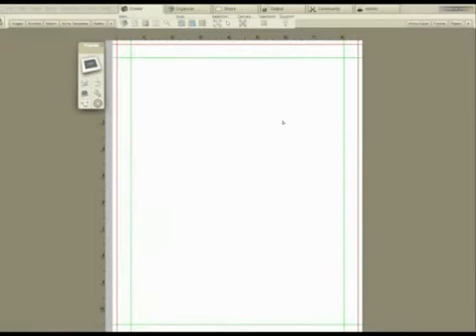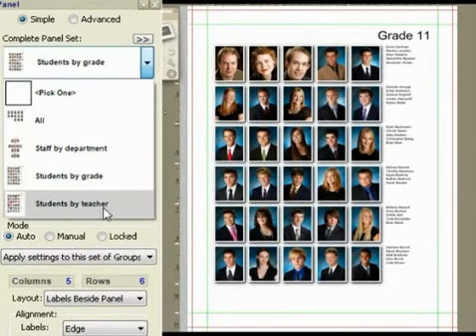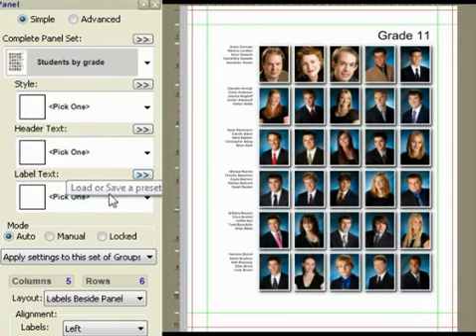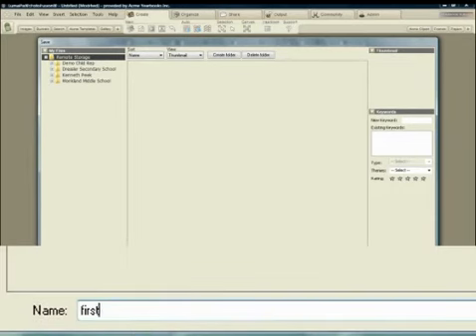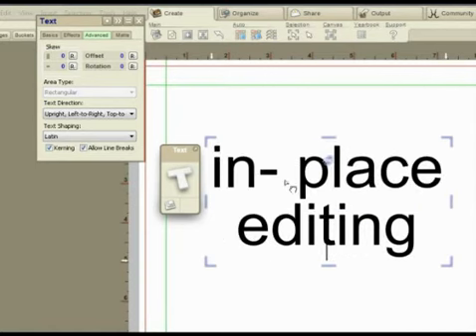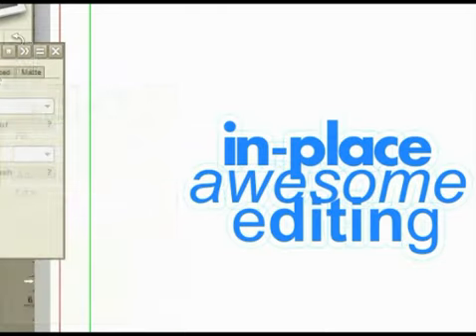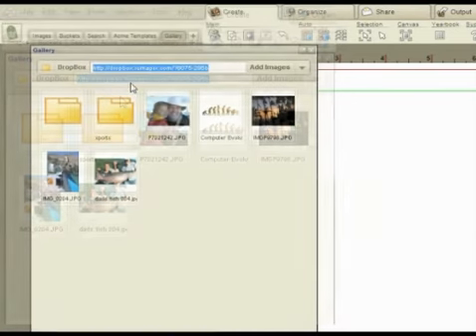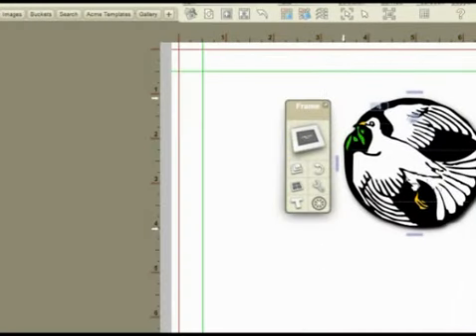LumaPix: New Features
View all of the new features added to Yearbook Fusion.